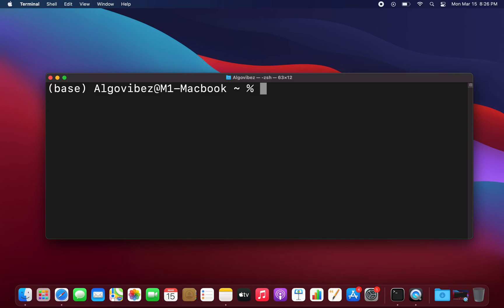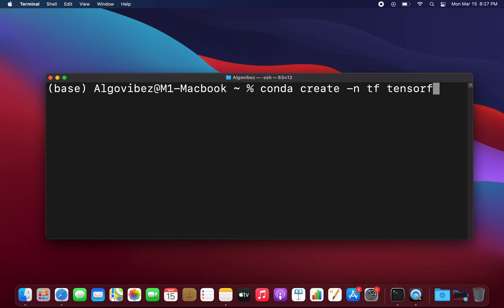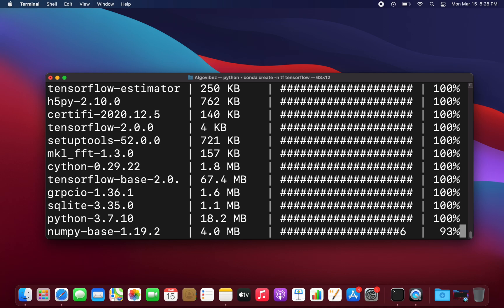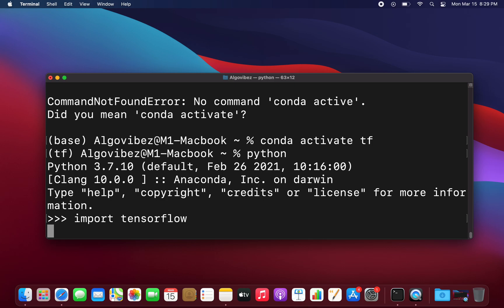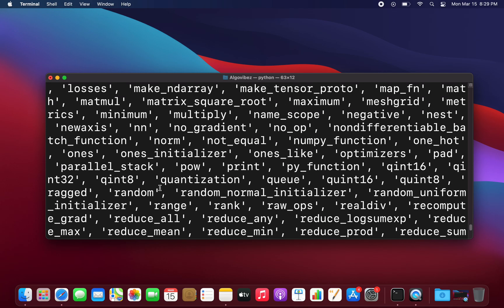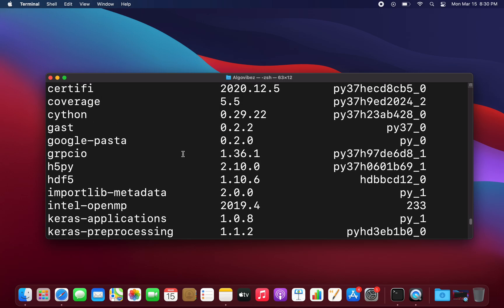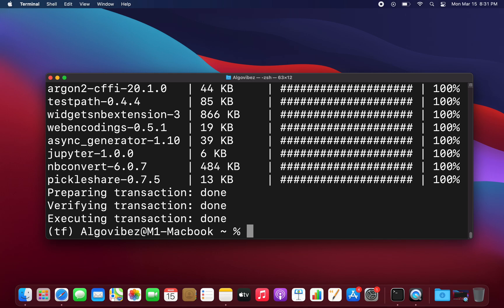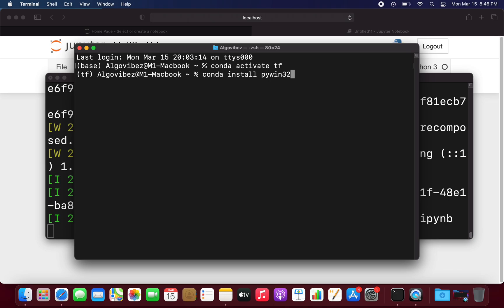How to install TENSORFLOW 2 in ANACONDA [works for M1 MacBook & Windows]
Hi everyone,
in this video I am showing you a possible way to install Tensorflow in Anaconda. In the end I am also covering how to make it work in Jupyter.

Have fun using it :-)

This is working both on the M1 Silicon Mac and on a windows system.

0:00 - 2:18 Installation
02:18 - 02:29 Test if it works
02:29 - 03:14 Just skip this :-D
03:14 - 03:40 Test if it works
03:40 - 06:05 Setting up Jupyter in the new Environment